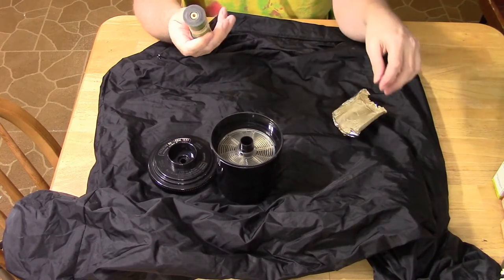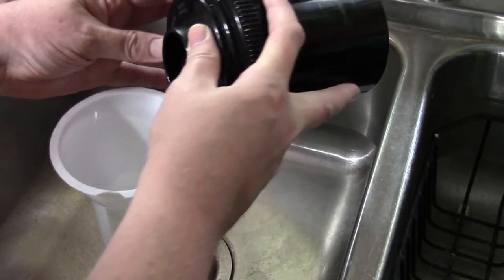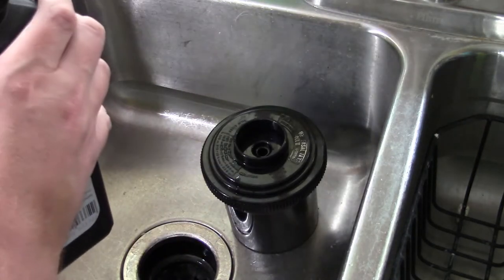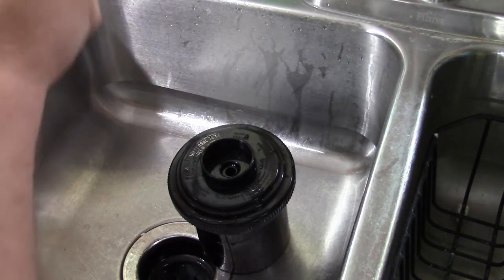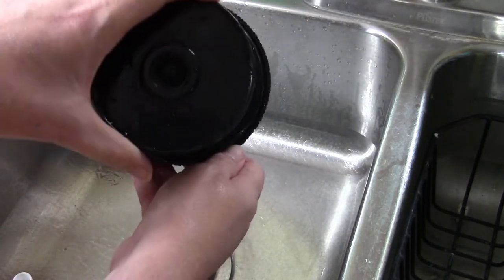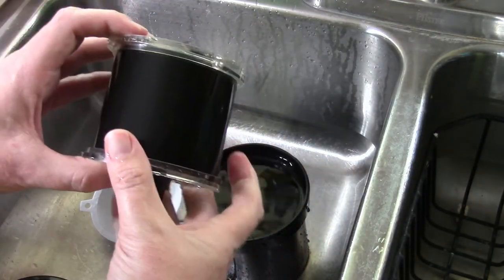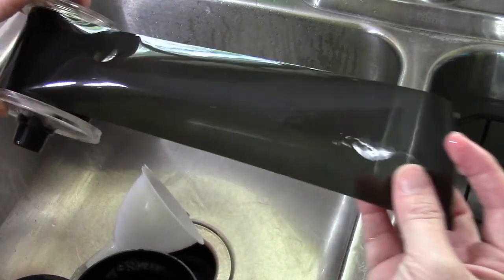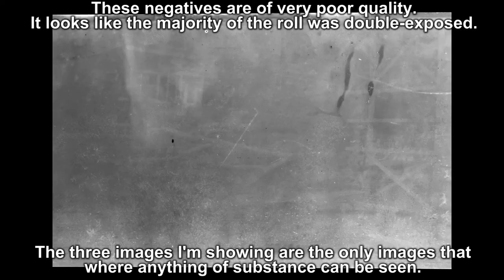Vintage Film Developing: Unknown Panchromatic 116 Film [Ep. 3]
This is the developing of a roll of an unknown brand of Panchromatic 116 film.  If you have any rolls of vintage film laying around, I'd be happy to develop them for you (at no cost) during the production of future videos.

I owned a business about a decade ago that specialized in developing vintage film of almost all formats/sizes and I still pickup any vintage exposed film that I find at estate sales, flea markets, etc.  This is the first roll I've developed in about a year and I plan to publish a video each week over the coming few months as I work my way through all the film I've acquired over the years.

The images that are recovered from each roll will be displayed at the end of each video.